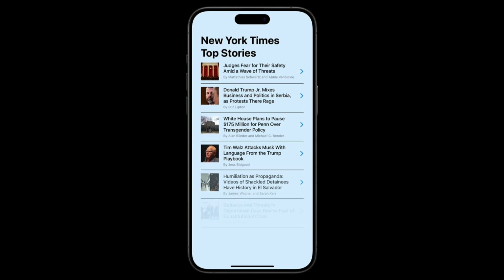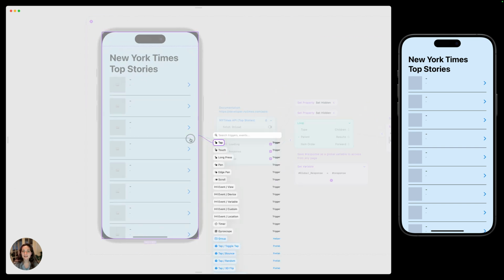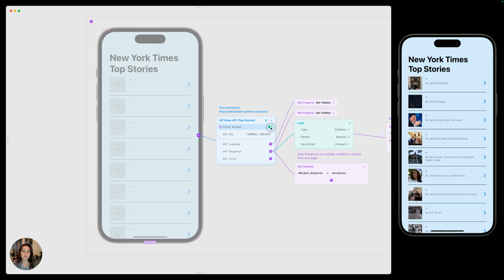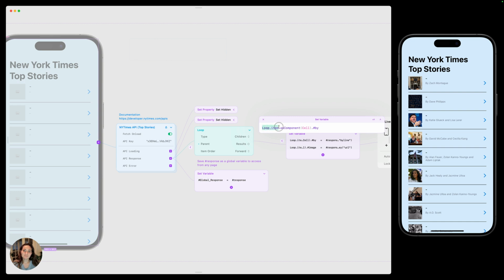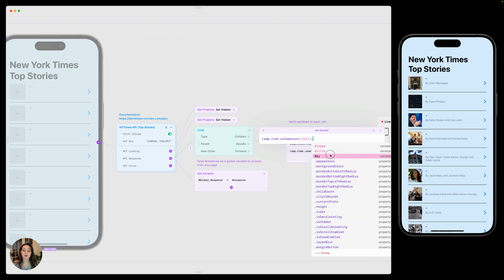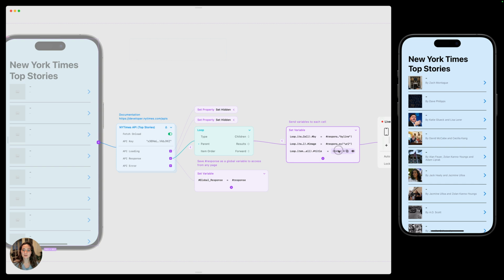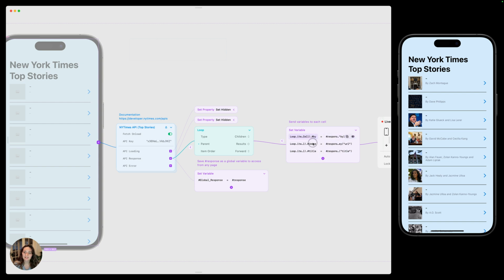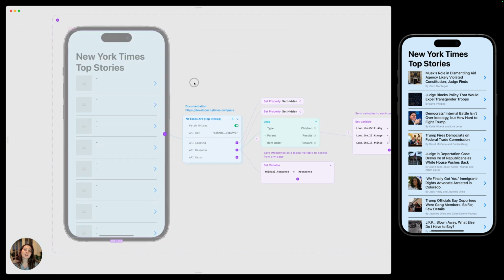Populate a Play Prototype with NYT Top Stories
In this video, you'll learn how to use Play's NYTime API prefab to load Top Stories from the New York Times. We'll walk through how to save and display values and content from the API.

Get more info on Play, a collaborative design software that combines a familiar canvas with iOS gestures, UI elements, and SwiftUI

Chapters
00:00 Introduction
00:46 NYTime API Properties
02:16 Save the Articles' Data as Component Variables
05:02 Display Text and Image Data